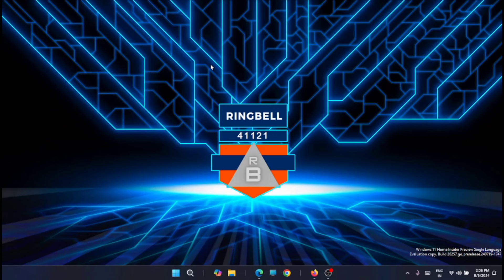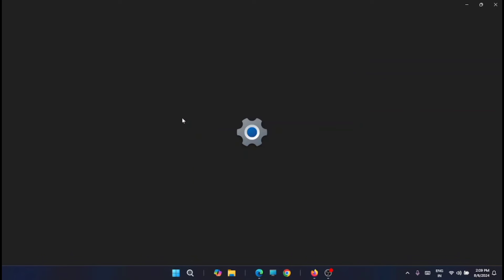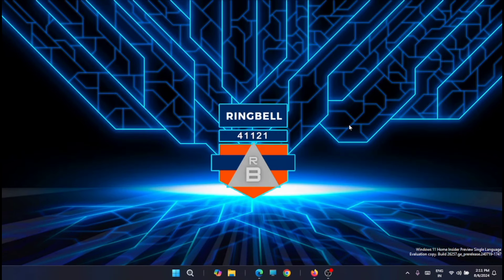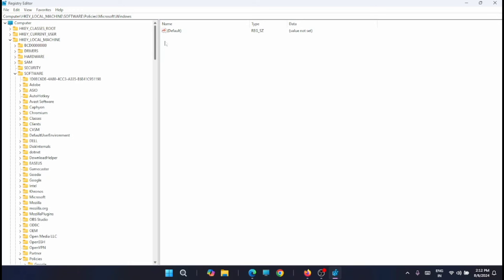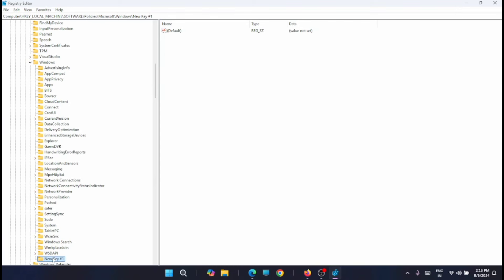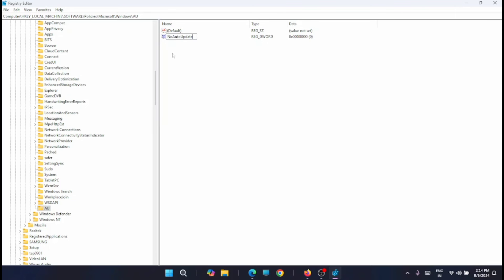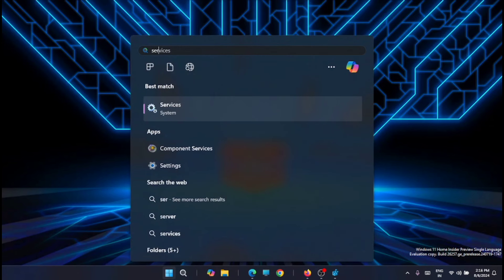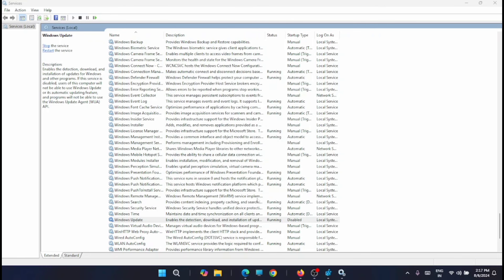How to pause and disable Windows 11 updates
If you're looking for a temporary solution, pausing Windows Updates from the Settings app is the best option.
To disable updates permanently, you will need to make changes to the Windows registry, use the Group Policy Editor, or rely on the Services utility. This video will show you how to do that.

☑ Watched the video!
☐ Liked?